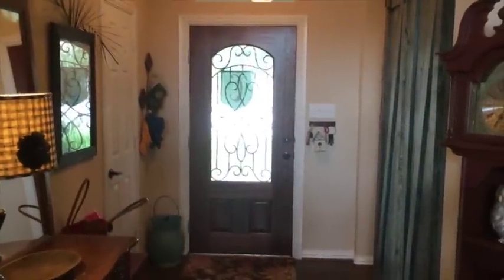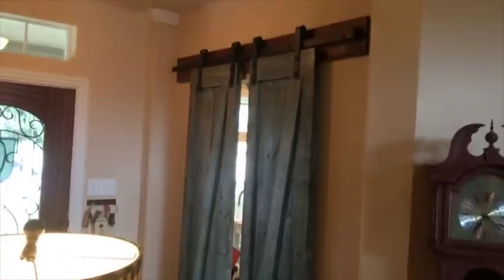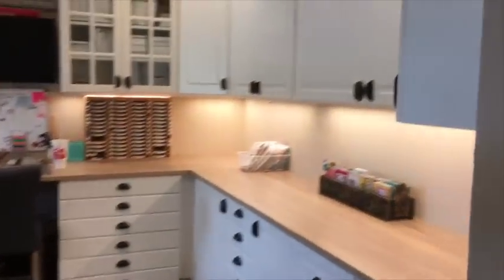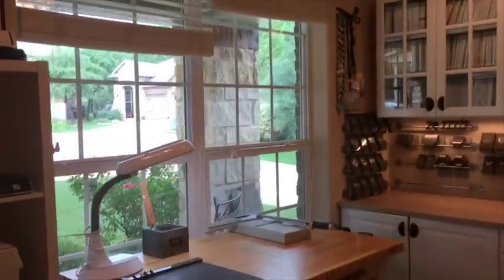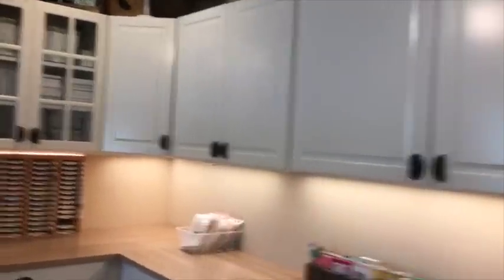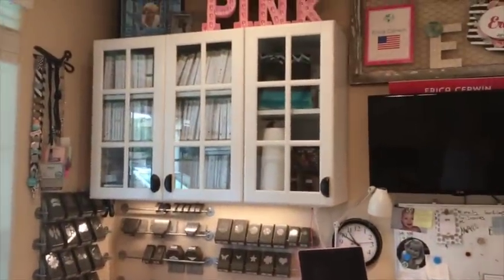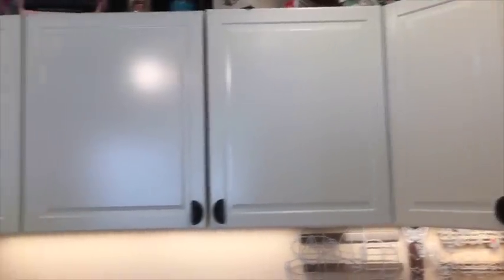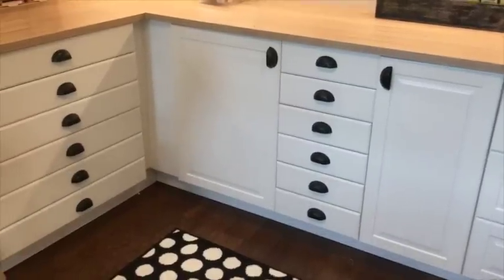Craft Studio Tour Part 1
Check ou my brand new Craft Studio! It's finally done and I love it! You can see Part 2 and 3 on my You Tube Channel!